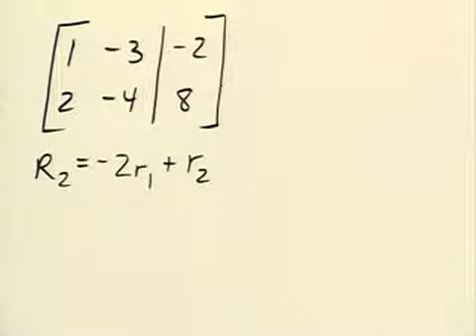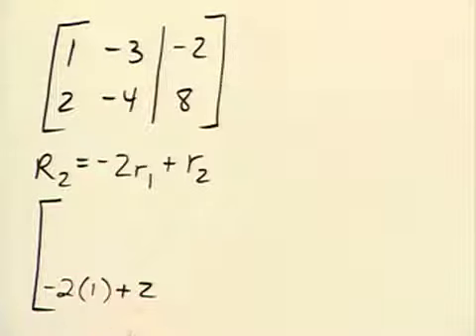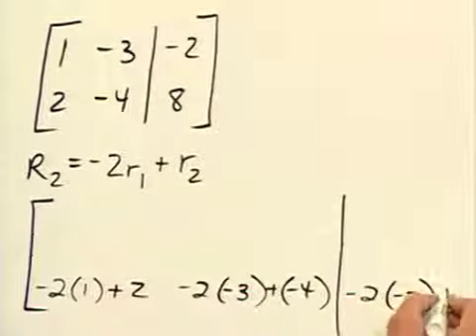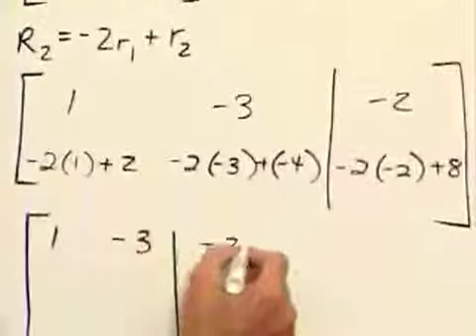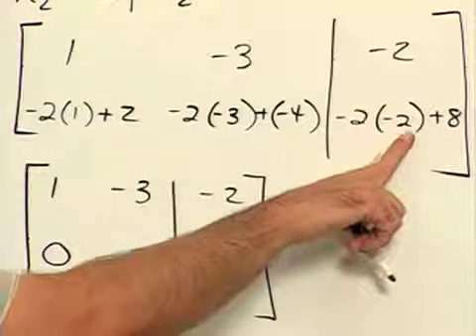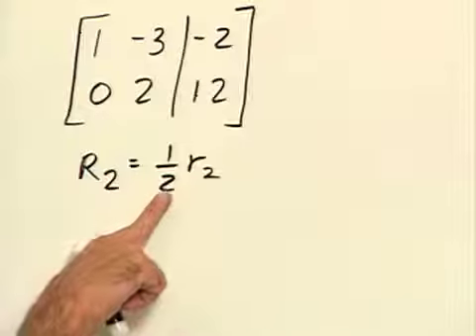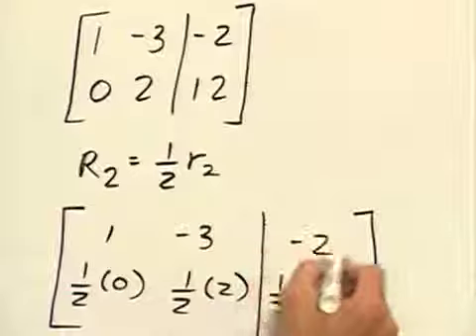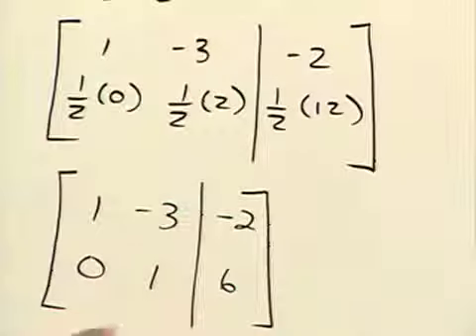Sullivan Intermediate Algebra Ch 3 Video 8